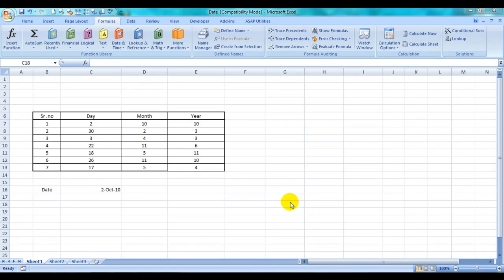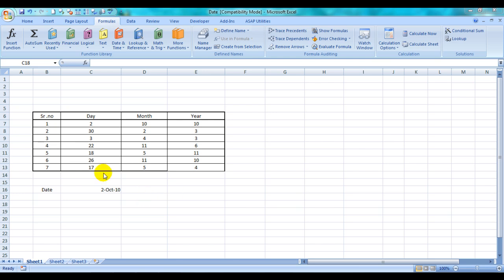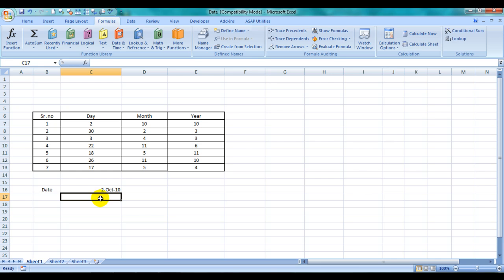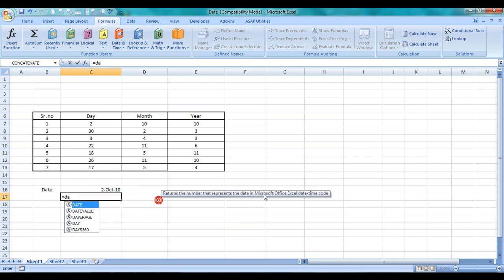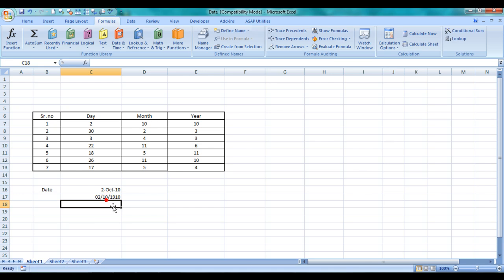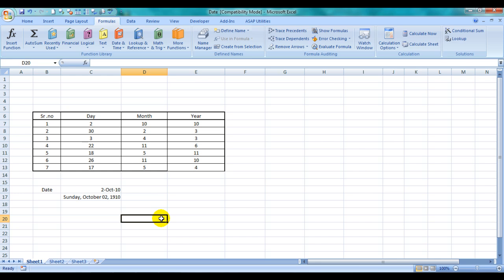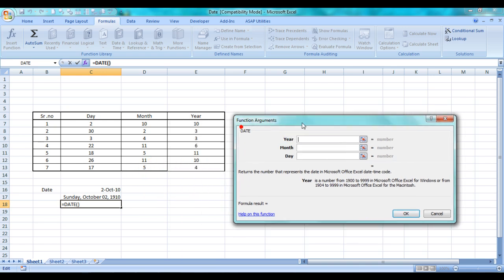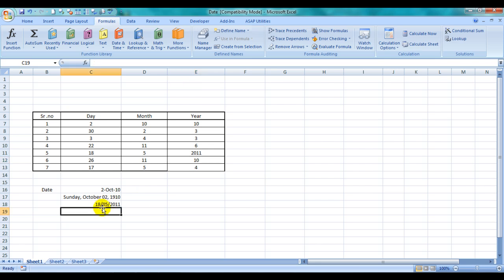Date Formula In Excel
How to use the Date formula to get a date in a single cell from Date mentioned in separate cells.
For more such videos and to download the training file 10 Most Used Formulas MS Excel